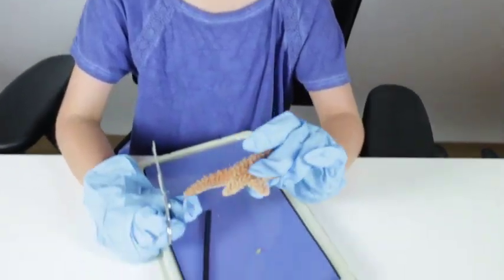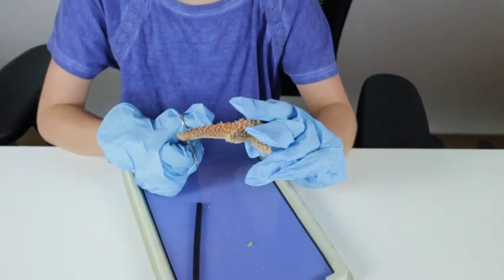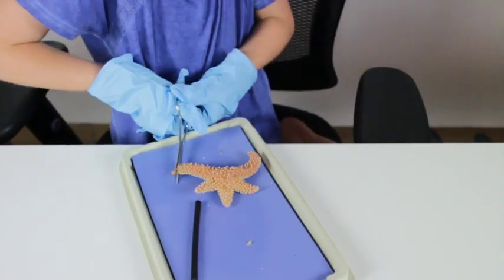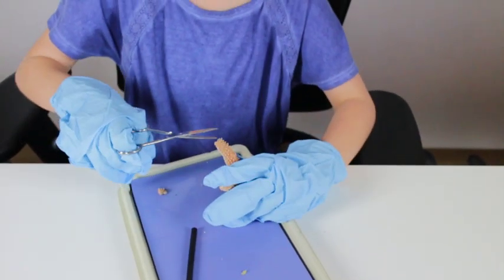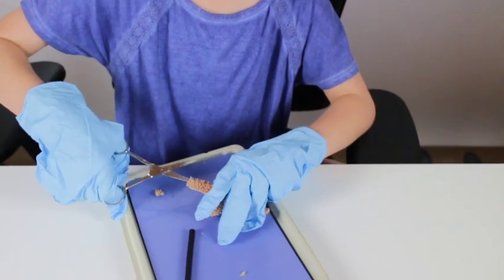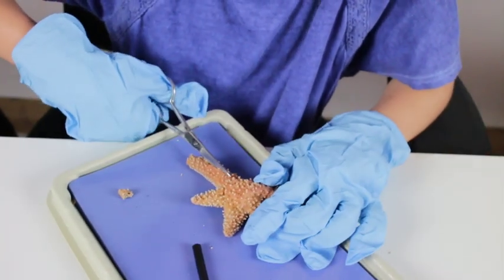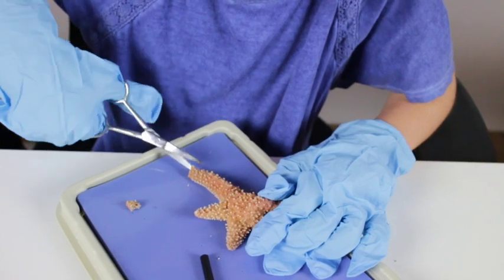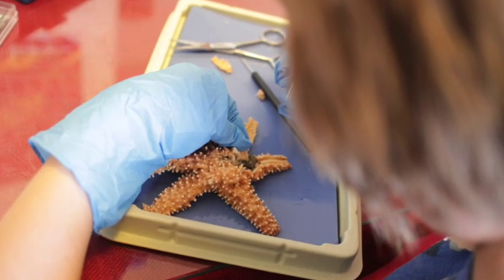Dissecting a starfish- Home School Science- Day 510 | ActOutGames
Dissecting a starfish- Home School Science
Fun day at dissection with friends.  We dissected a starfish and learned about the parts of a starfish and the water vascular system.   We watched an awesome video from Richard Glassford II that showed the dissection and we even learned a fun song to help us remember the water vascular system.  And as always a big thanks to Kara who is teaching the class.